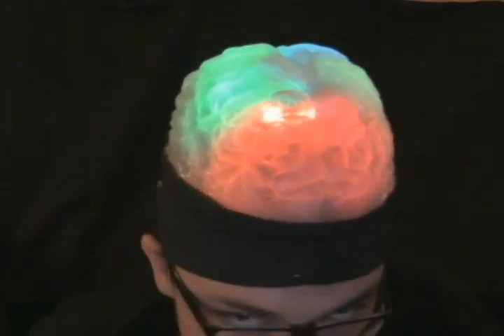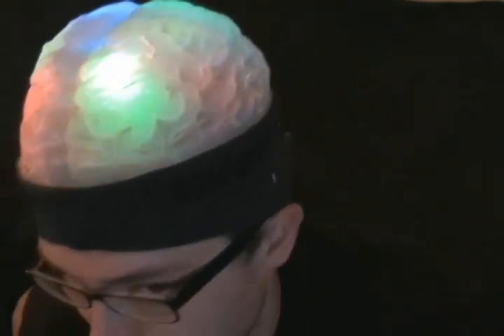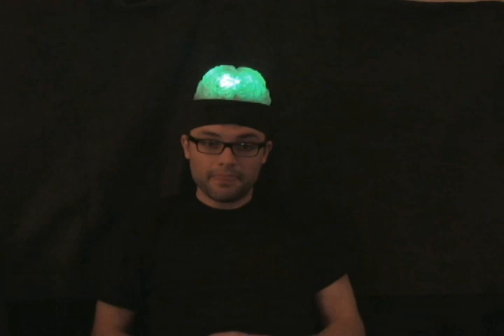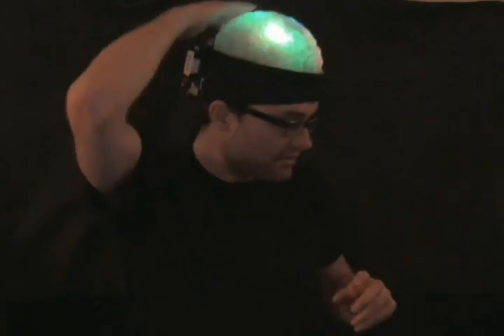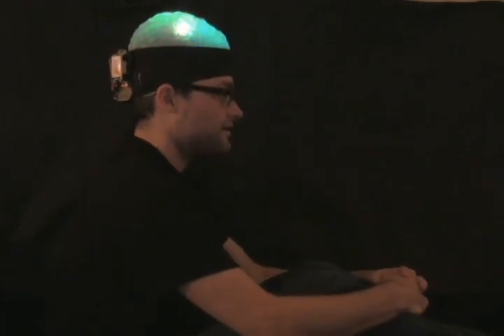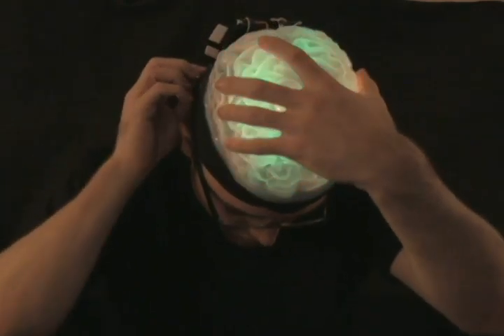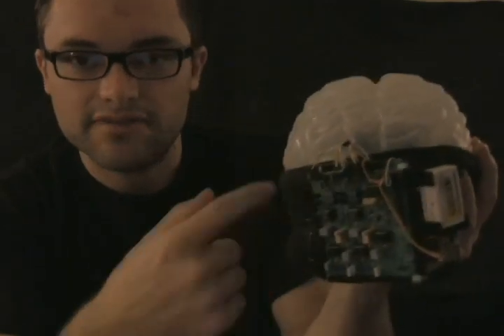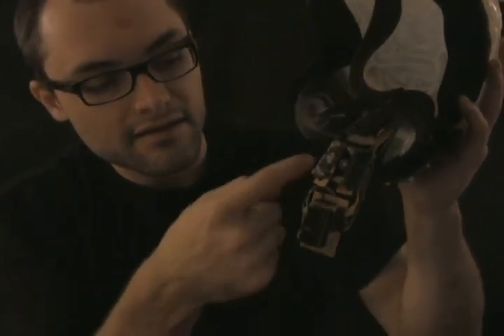Thinking Cap: Light up your brain waves!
The Thinking Cap is a hat that measures the wearers brain activity from the scalp EEG and projects changes in neuronal synchrony on modular light arrays. Highly focused attention increases the brains beta and gamma oscillations and turns the frontal light modules red, while entering a meditative state produces large alpha rhythms and turns the rear light modules red. for more info.